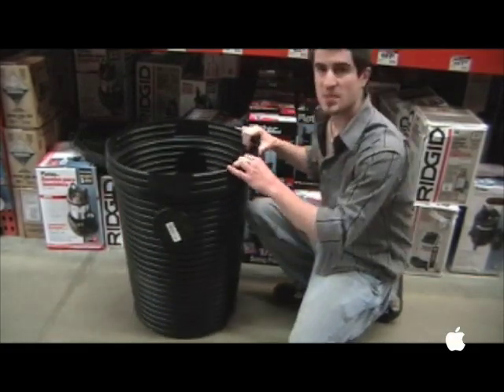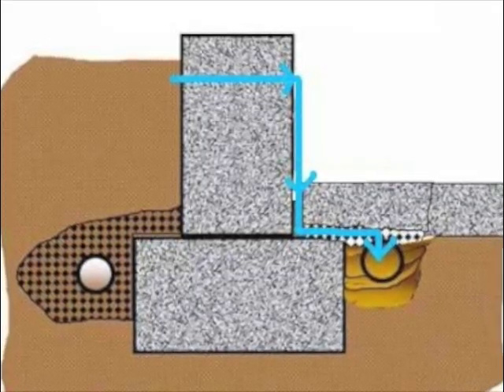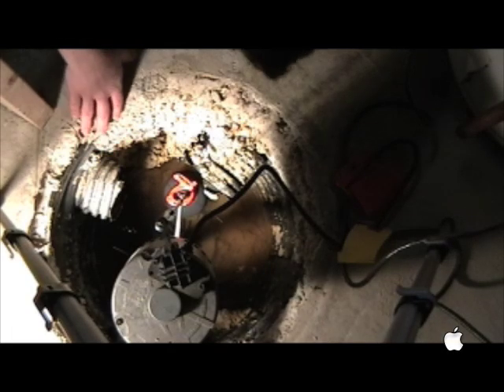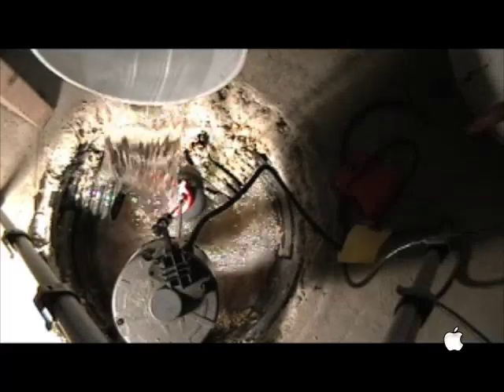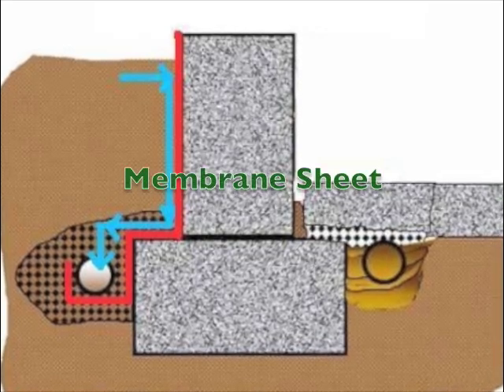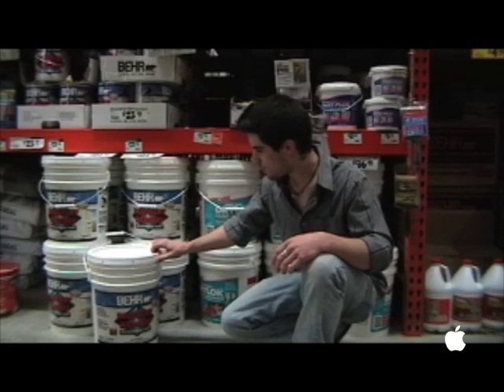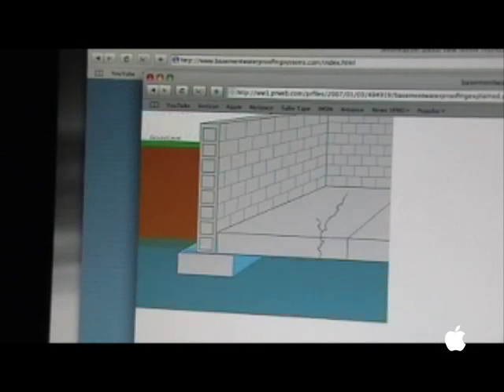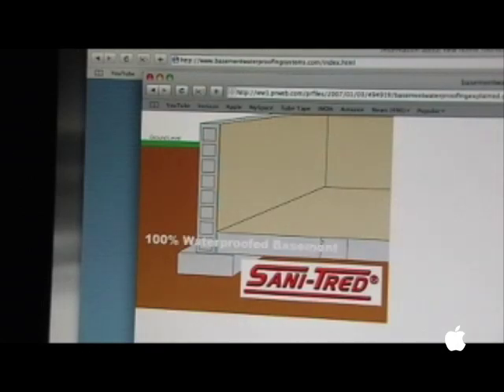Basement Waterproofing Project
a project i had to do for a my Construction Management/ Building Materials and Methods class at DelTech